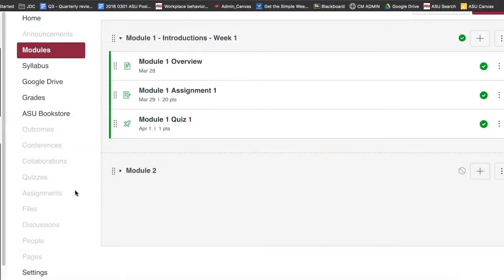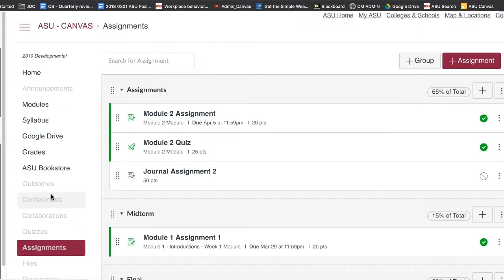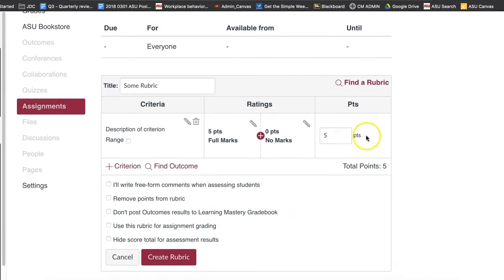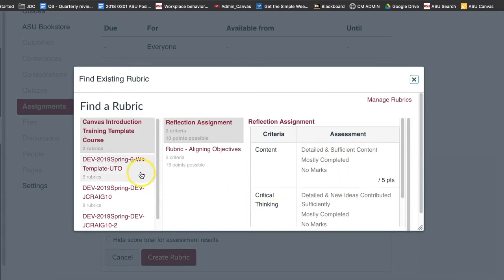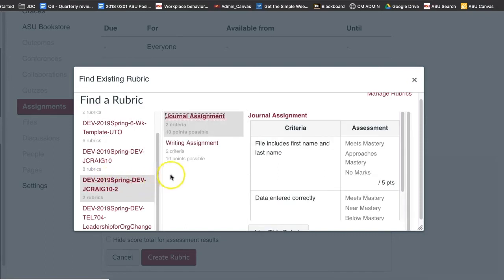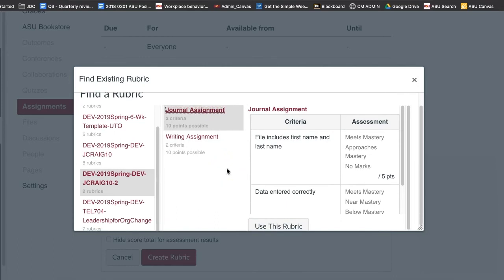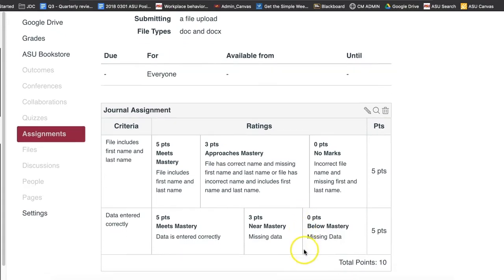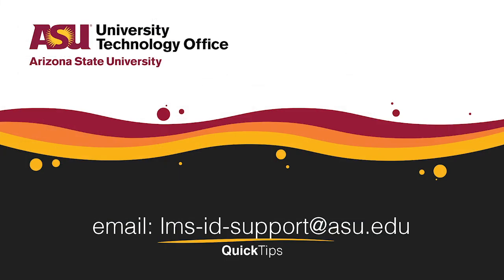How to Copy a Rubric to an Assignment in the Same Course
Rubrics are one method to grading assignments with pre-set scores. In addition, rubrics can be used over and over again for different assignments. Use this feature if a rubric will be reused for different assignments in the same course.